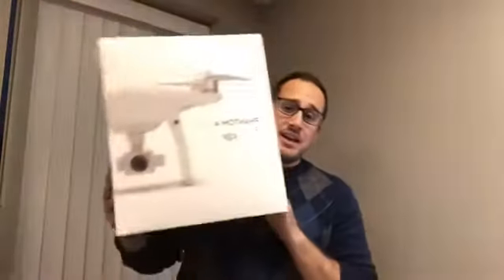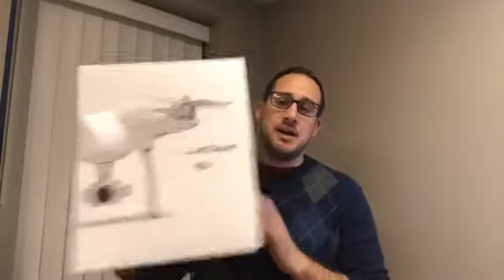RealTalk Real Estate S1E07 - 007 Drone Usage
Drone usage in real estate marking is talked about.